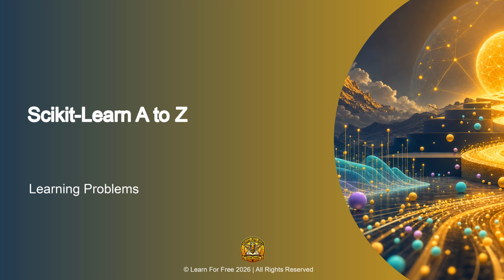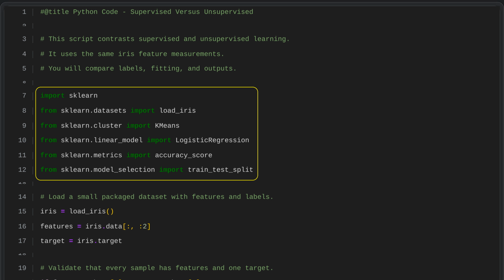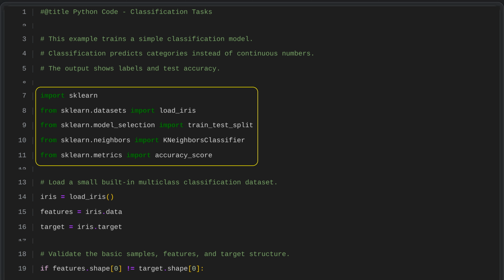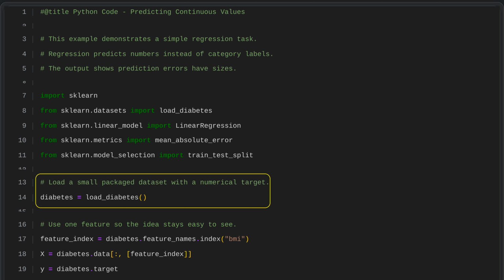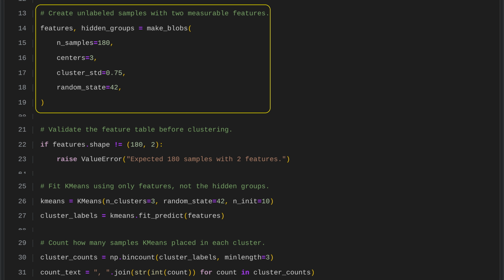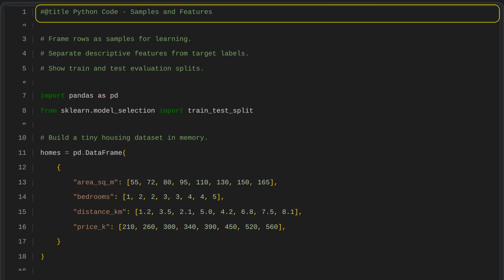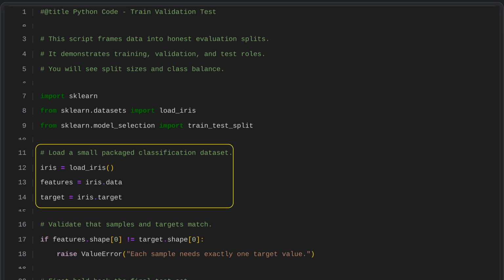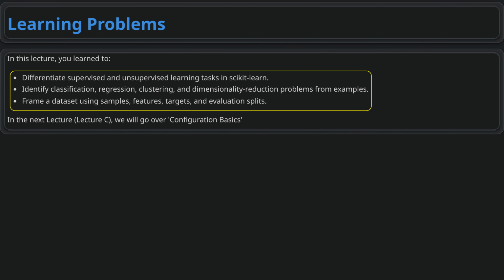Foundations, Learning Problems, 01B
🚀 Course: Scikit-Learn A to Z
🔁 Module 01: Foundations
🧠 Lecture B: Learning Problems

🚀 Supervised vs unsupervised learning in scikit-learn becomes clear in this tutorial on framing machine learning problems, choosing task types, and evaluating data correctly. Learn how labeled data supports classification and regression, while unlabeled data enables clustering and dimensionality reduction. The lecture explains samples, features, targets, train validation test splits, baselines, and dataset limits, with Python examples using the Iris dataset, diabetes dataset, logistic regression, KMeans, k-nearest neighbors, linear regression, pandas, NumPy, and Matplotlib. Watch to understand how to identify the right learning problem and build cleaner scikit-learn workflows.